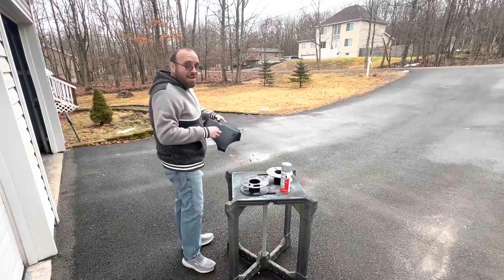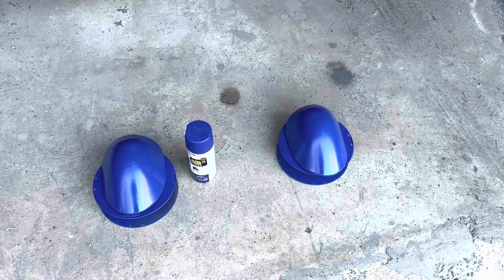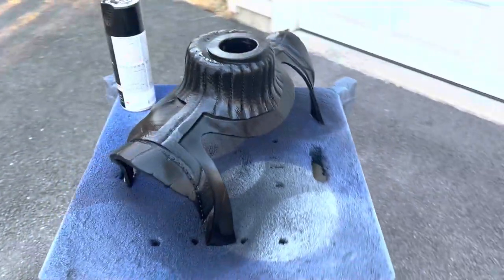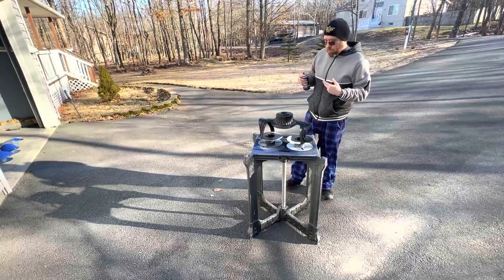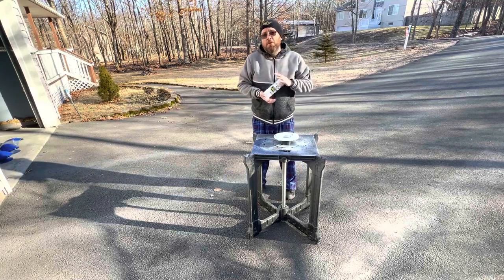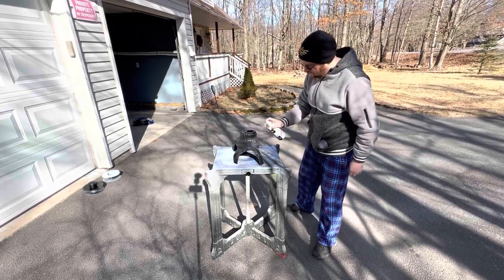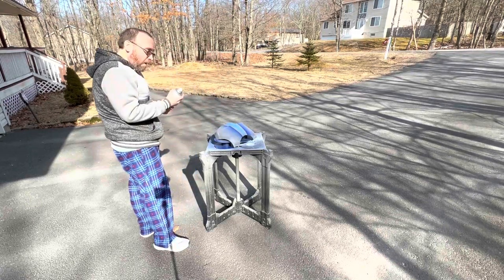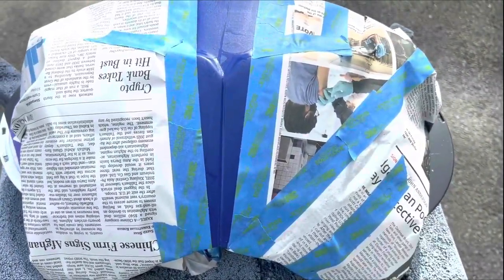The Ultimate 501st Rex Helmet Stand build - Part 2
A requested commission for a 3D printed armor stand for a Captain Rex helmet. A must-have for Star Wars fans, this project is a great way to showcase your love for the 501st and add a unique touch to your collection. Follow along in this multi-part series as I build it from scratch for a commission.

Timestamps:
00:00 Intro
01:26 Timelapses
03:23 Painting Phase
13:20 Closing Thoughts